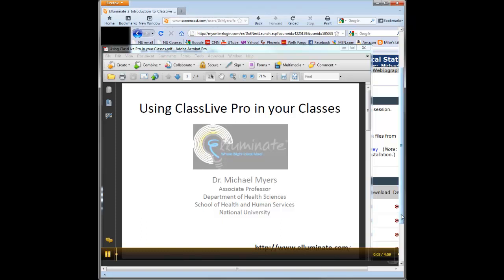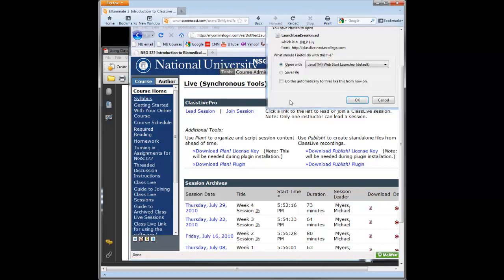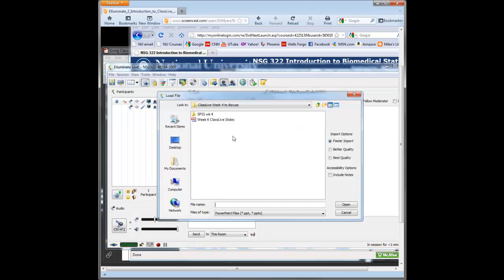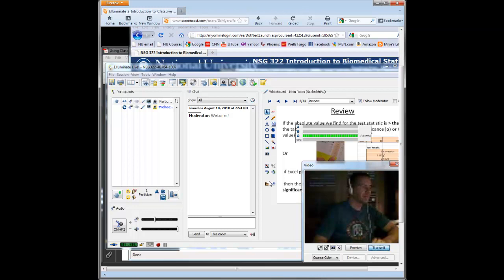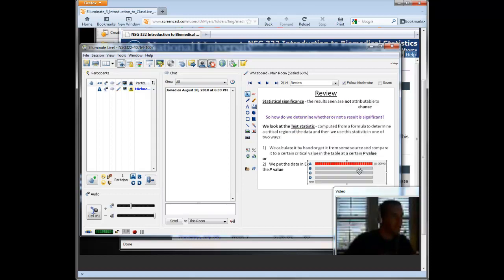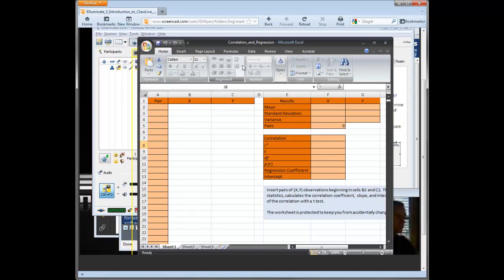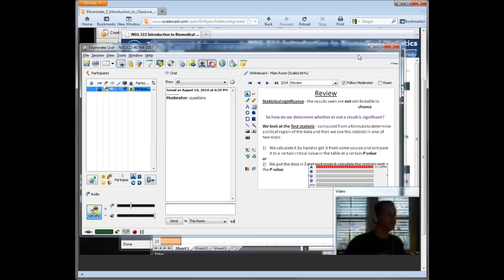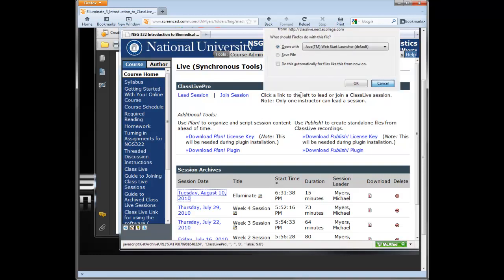Using the Tools in ClassLive Pro (Elluminate)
This video will show faculty how to use the Tools available in ClassLive Pro (Elluminate) to engage students online with this powerful software.  Real class sessions will be shown in CLP (Elluminate).